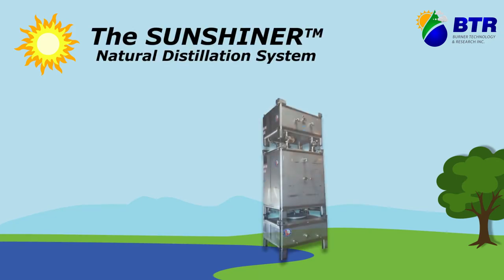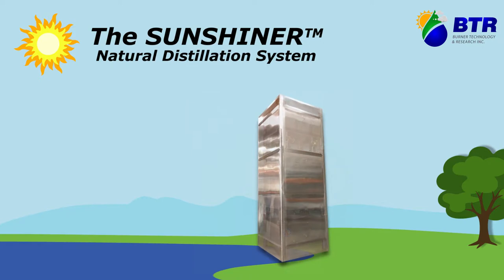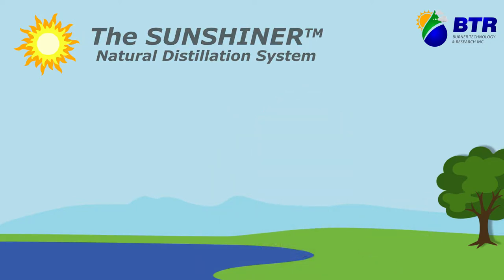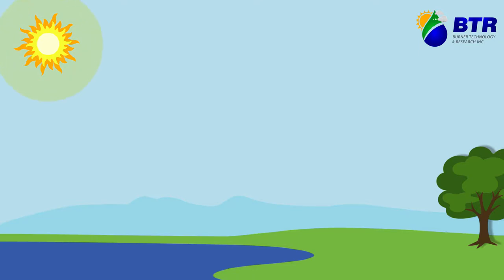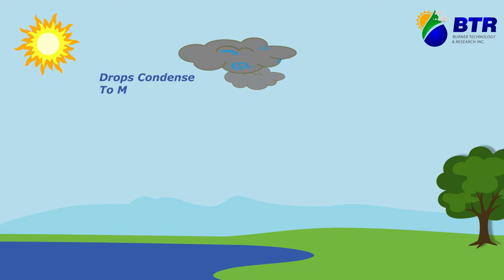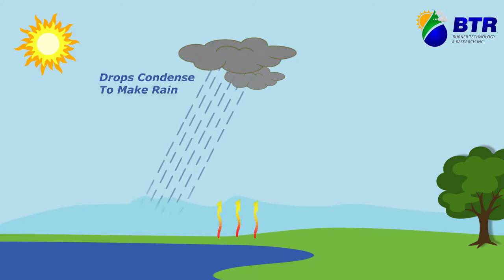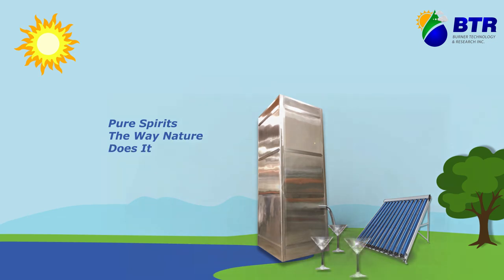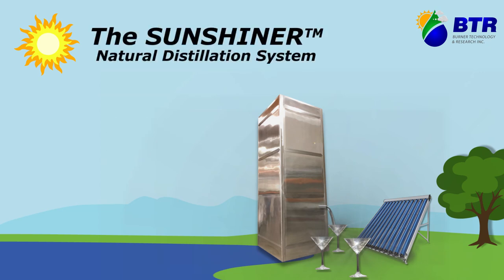Sunshiner: Solar Powered Natural Distillation System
www. Burnertechnology.net

The Sunshiner is an evolutionary development in the world of distillation.  It is a solar powered, low temperature (125-155°F) still that operates at atmospheric pressure.  The benefits of the Sunshiner:

- Requires less energy
- Multiple energy inputs including solar, waste heat or normal utility
  gas/electric
- Smaller floor footprint (saves space)
- Smaller carbon footprint
- Non destruction of flavanoids
- Safer to operate
-Smoother product with a single distillation (saves time)